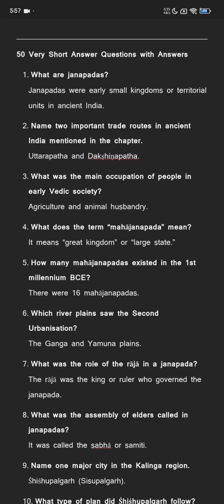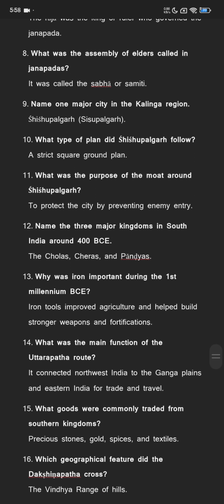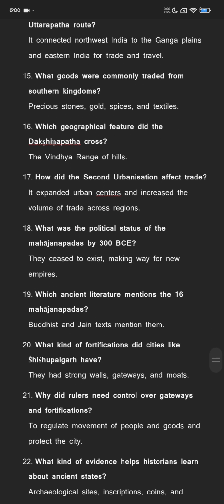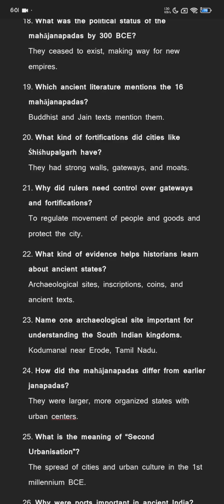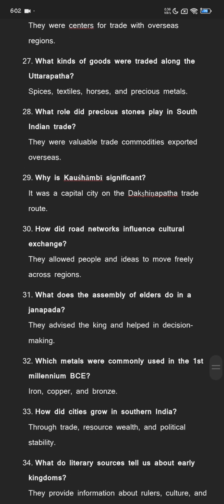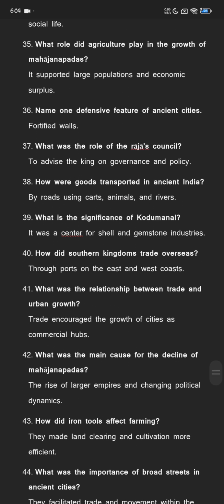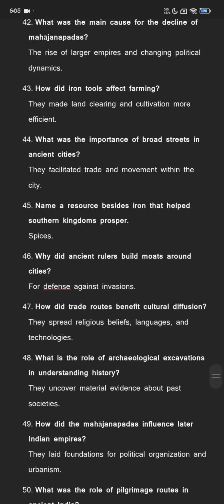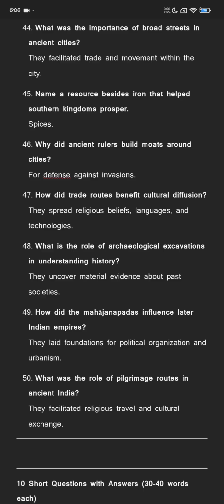NCERT CLASS 6 SST NEW BEGINNINGS VERY SHORT QUESTIONS AND ANSWERS